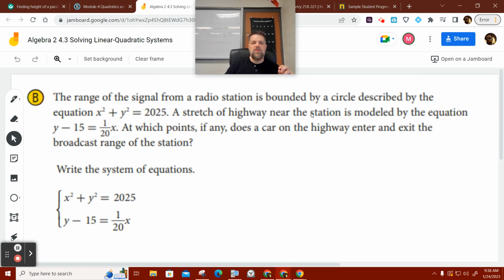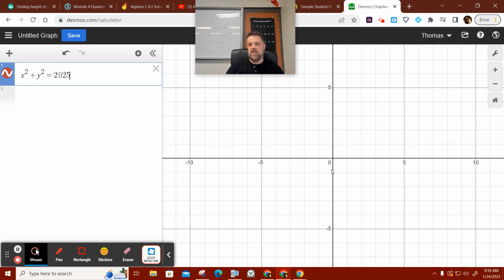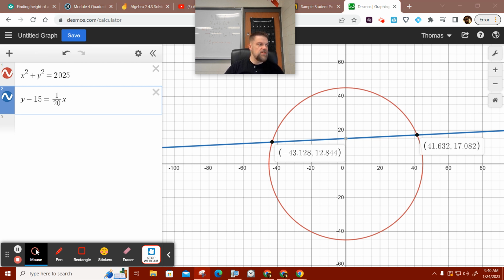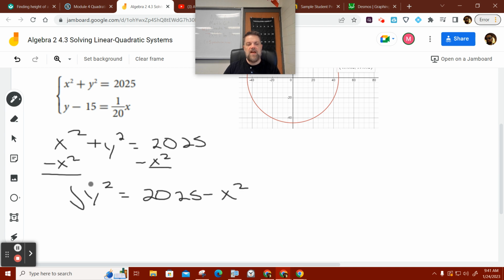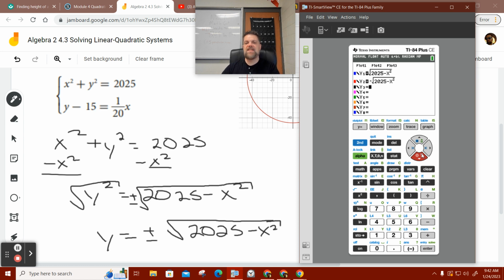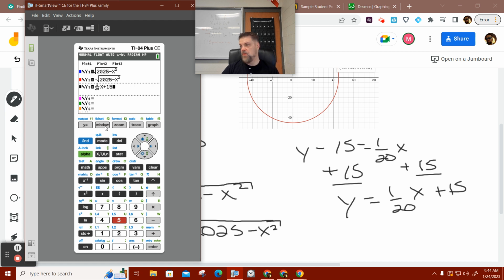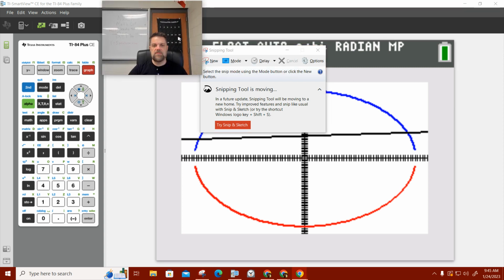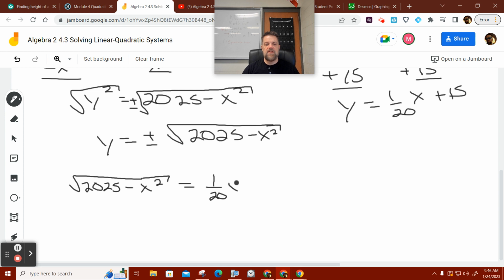Algebra 2 4.3 Solving Linear-Quadratic Systems Example 3B Part 1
Tom Adams teaches his student to solve linear / quadratic systems by graphing.